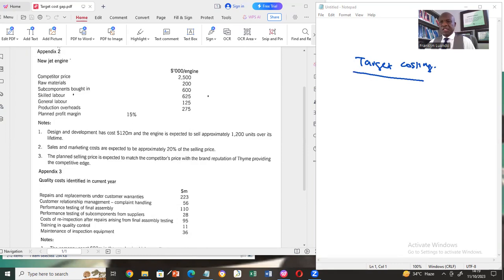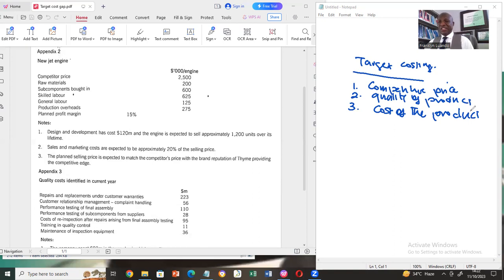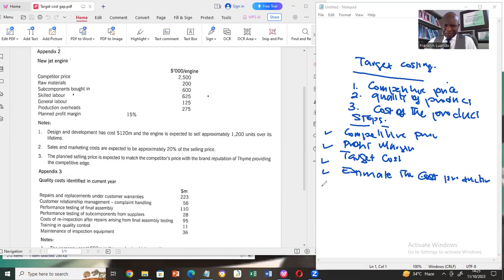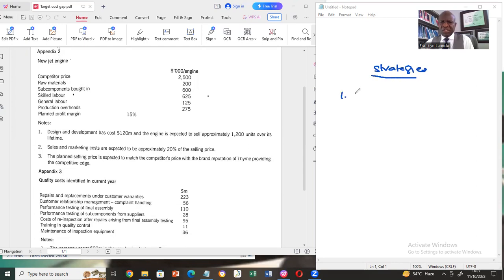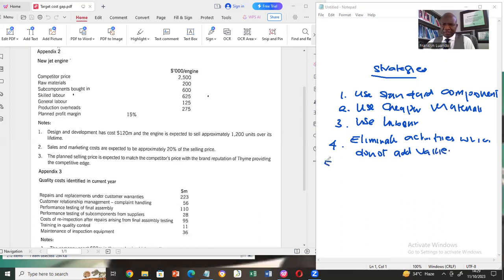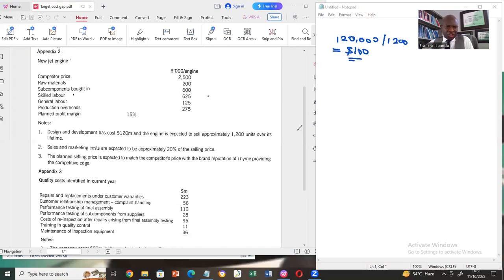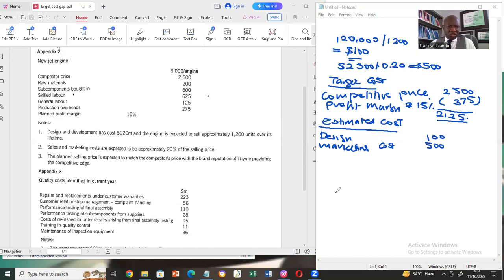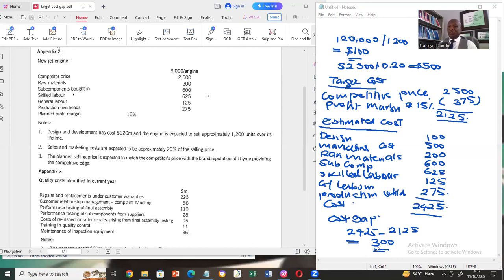Understand Target Costing: with worked-out Exam Type Question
Really beneficial content for ACCA APM, PM; ZICA CA 2.2 & DA9.